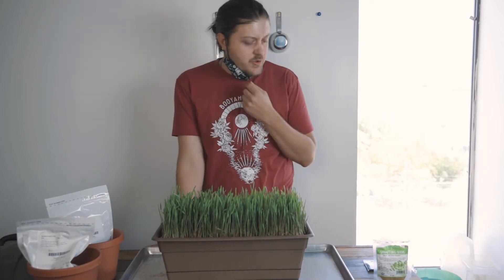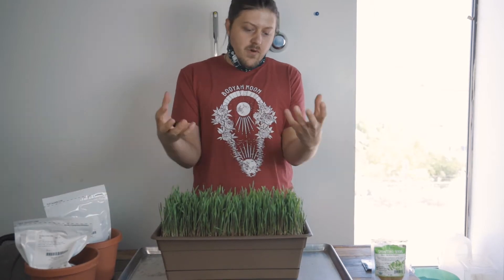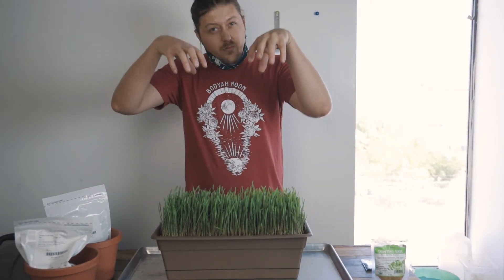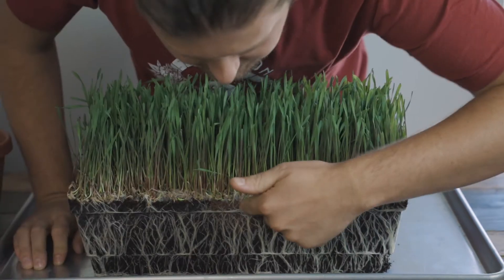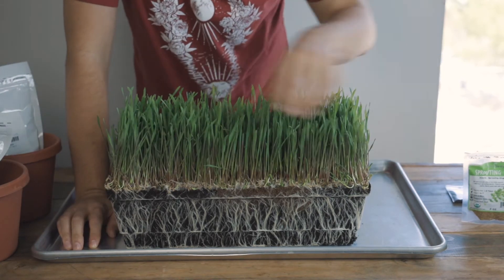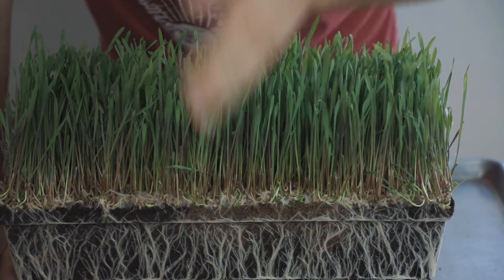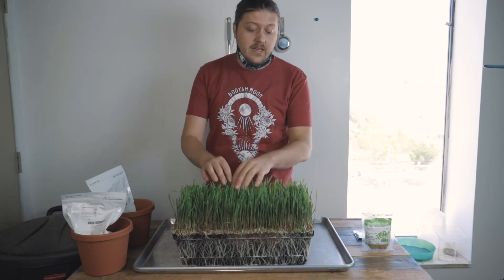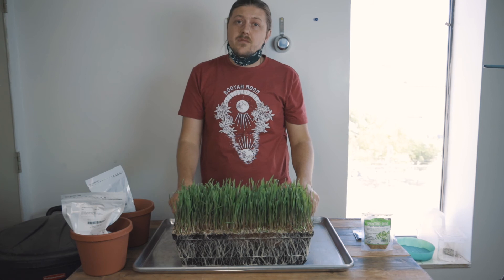Purpose of Cover Crops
Listen to Jordan explain the benefits of covercrops.  Here he has some rye grass.
Rye Grass-
Like many cereal grains, winter rye cover crop is popularly broadcasted directly in early spring, or early fall for second year maturity, intended to overwinter. For a traditional garden harvest, sow 2-3 heirloom winter rye cover crop seeds ½” deep and 2-3” apart in fertile, loamy, and well-drained garden soil in full sun. Non-GMO winter rye seeds germinate in 4-10 days, with no thinning required. Secale cereale is a winter-hardy grain with no serious pests or diseases. If sown to harvest rye grains and berries, the harvest winter rye when heads of seeds have become dried, hard, and heavy.

Depending on size of crop, anything from a pair of scissors to a scythe would work to cut down winter rye for drying. Using twine, bunch up loose rye into a bale, about the size of a bundle of wood. Allow winter rye cover crop to dry for 2-3 weeks before harvesting rye berries. Like many grains of the Triticeae family, heirloom winter rye berries can be milled, rolled, steel-cut, and boiled for nearly any occasion.